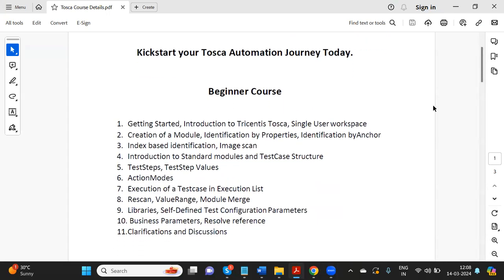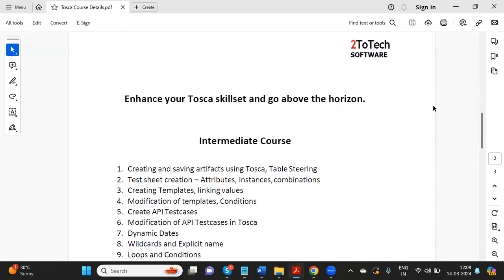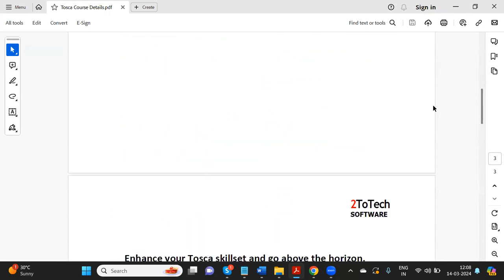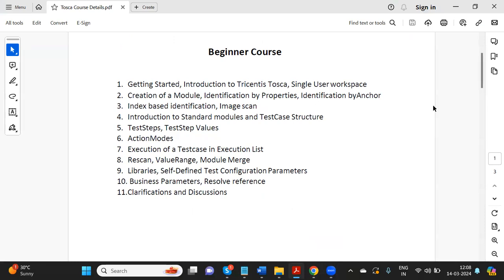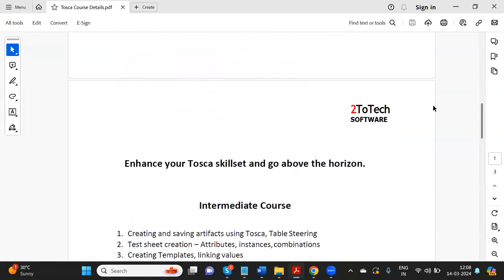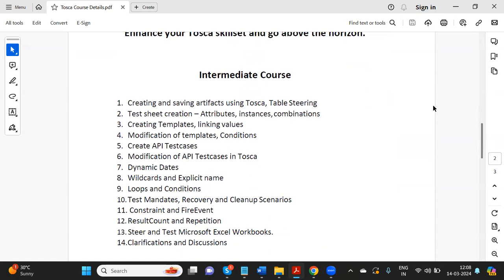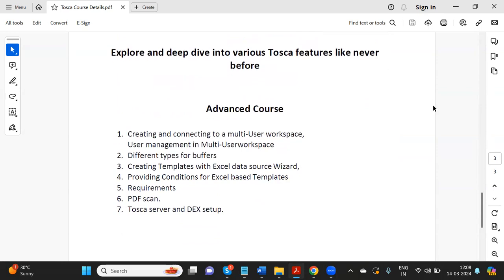Tosca Automation Testing Demo Class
Tosca is one of the most common Automation software. The tool has a set price, but it also comes with a set of features. Since it strikes a strong balance between efficiency and consistency, Tosca has gotten a lot of recognition. Tosca test suite is a software testing platform for businesses that is often used to simplify the process. It provides full test case features for an efficient test management process.

*Prerequisites:*

General IT knowledge
Experience with automation testing
Some programming experience

Following are the professionals who get befitted form learning this Tosca course:

Automation testing professionals
Software testing professionals
Software programmers
Web developersg

*Number of Hours:* 30hrs

*Certification:*  Test Automation Specialist Level One (AS1) and Test Automation Specialist Level Two (AS2)

*Key Features:*

 Online Training
 Fastrack & Normal Track
 Resume Modification
 Mock Interviews
 Video Tutorials
 Training Materials
 Real Time Projects
 Virtual Live Experience
 Preparing for Certification
 Life time Access
 24/7 Support Team